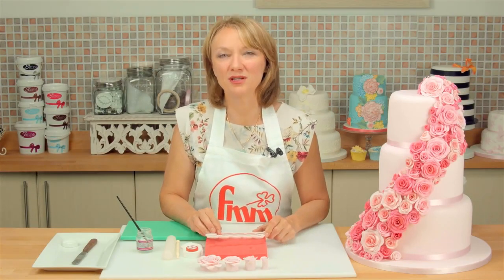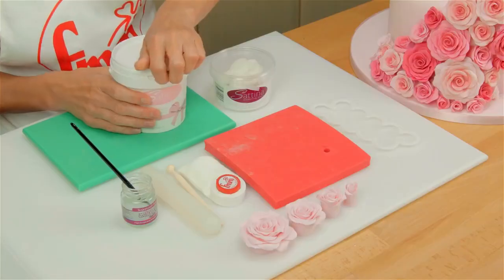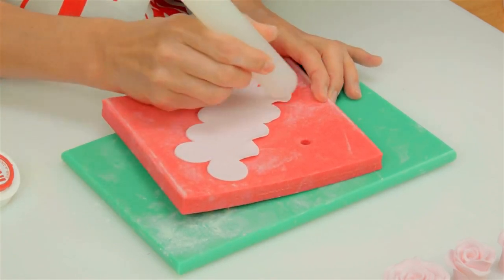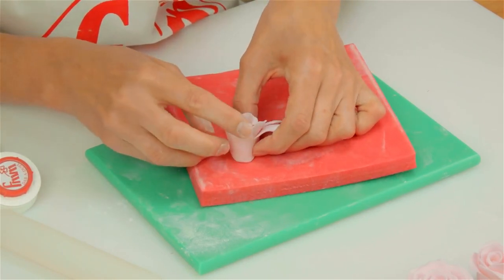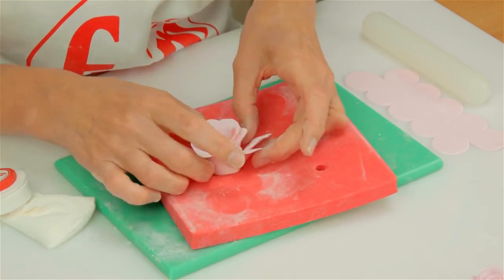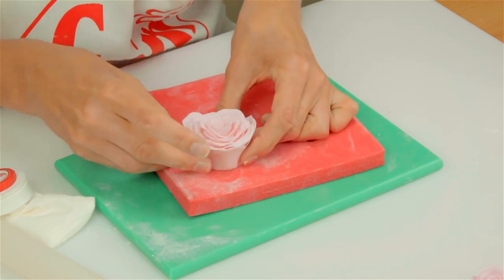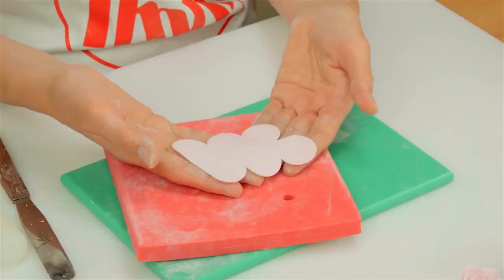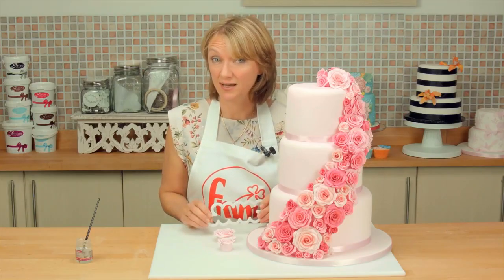María Lunarillos | tienda & blog | Cortador para elaborar rosas fáciles de fondant